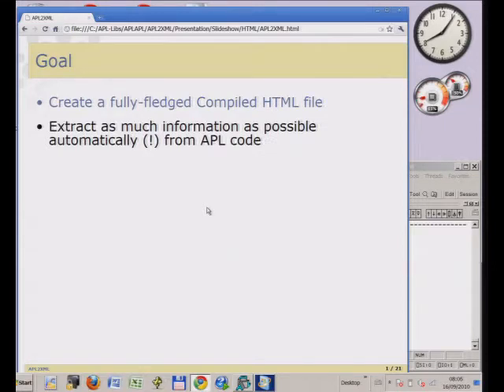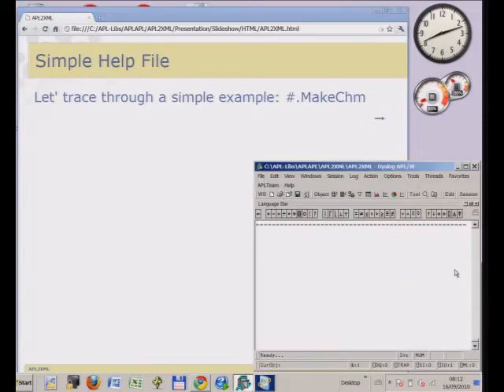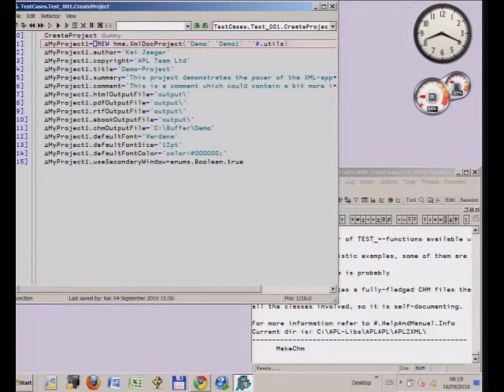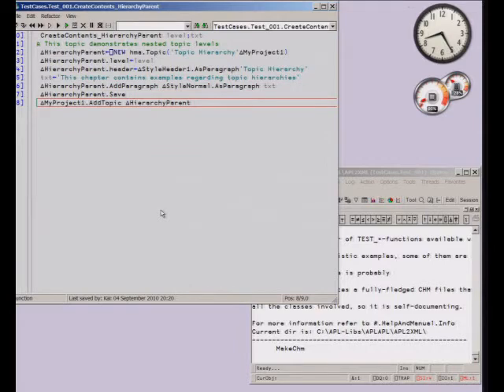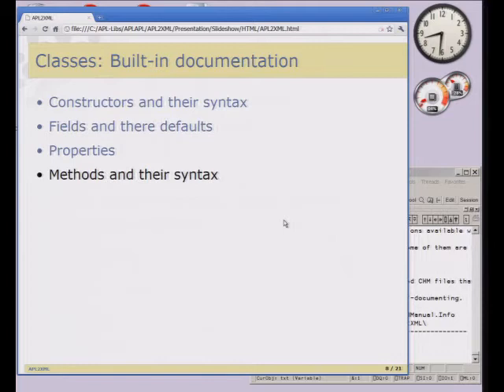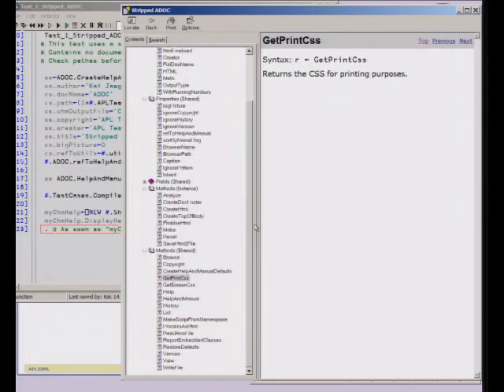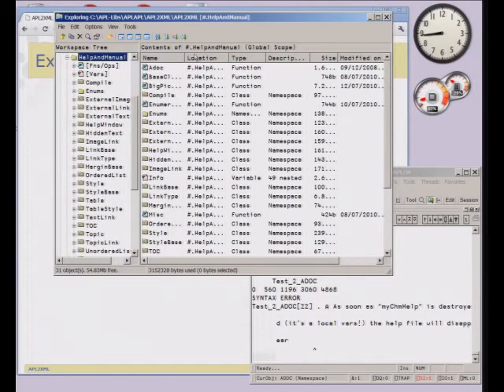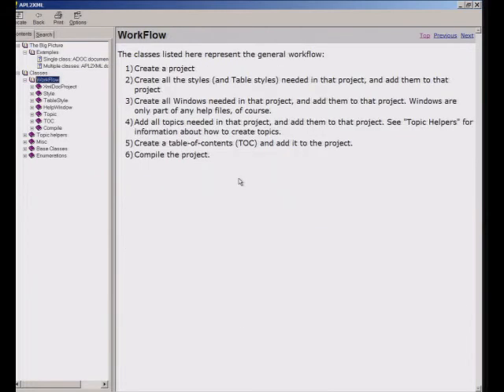APL 2010: APL2XML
Kai Jäger

Kai says: "HelpAndManual is, in my opinion, by far the best software available for creating any sort of documentation.
The software comes with a powerful editor that allows the user comfortably to edit all sorts of aspects of documentation, including references, a glossary, an index and a table of contents as a tree-structure. The application saves its data in XML files. The application compiles these files not only into ordinary Windows help files but also compiled help, RTF documents, PDF documents, web sites and electronic books.
That fact that it saves its internal data in ordinary XML files means that any application could create such XML files itself and then use HelpAndManual as a compiler in order to generate the preferred output format.
This seems to be particularly useful for classes: plenty of useful information can be generated from class scripts automatically: a list of methods including their syntax as well as a list of properties and fields.
In the case where a class script contains information about itself following some simple and basic rules, these pieces of information can be used as well.
This talk demonstrates how this can be achieved by using a couple of classes which are already available as part of the APLAPL project on the APL Wiki (ADOC; or will become available shortly before the APL2010 conference: the APL2XML classes.
With these classes one can create XML files which will be accepted by HelpAndManual as input files. Before the APL2010 conference ADOC will be enhanced to make use of the APL2XML classes in order to create any of the output formats supported by HelpAndManual.
Apart from its usefulness the approach demonstrates clearly the advantage of using XML as file format. This allows applications to work together although they don't know much about each other.
The advantages of an object-oriented approach in software development also becomes apparent: Both ADOC as well as the APL2XML classes are quite complex, but the complexity is hidden: the user is expected to deal only with the public interface which is easy and clean."

GET STARTED